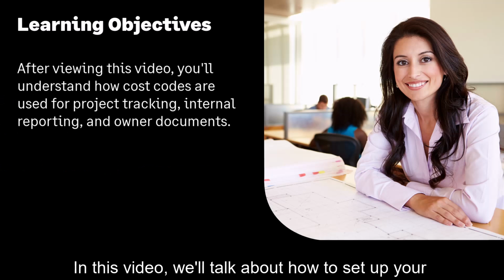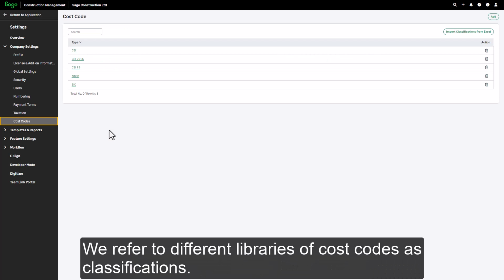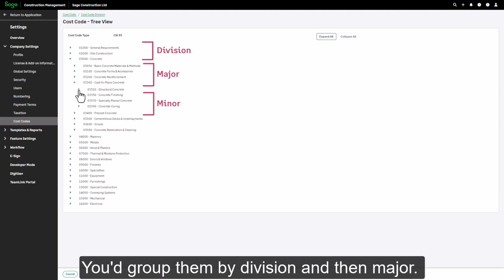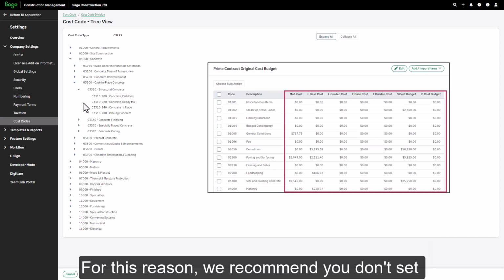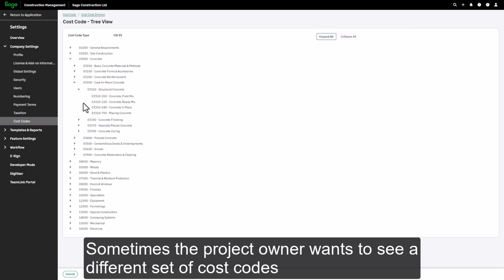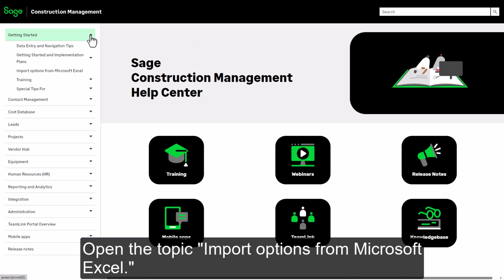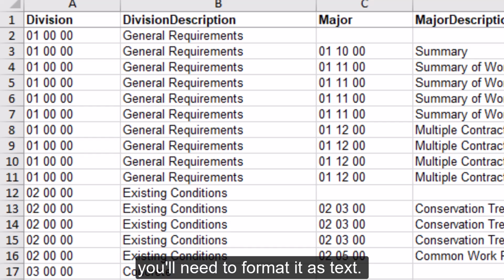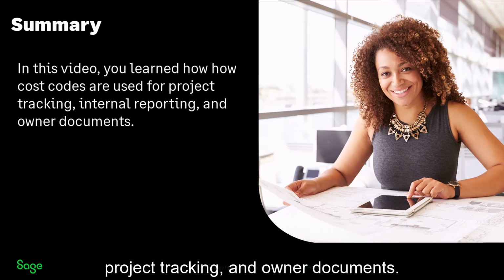Sage Construction Management - Implementing Cost Codes